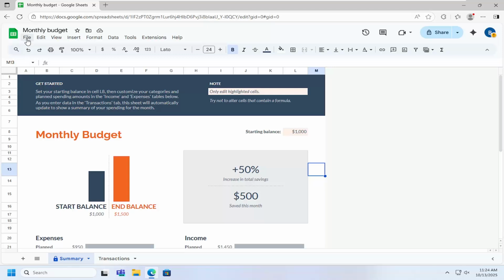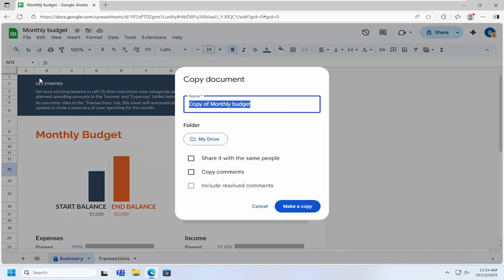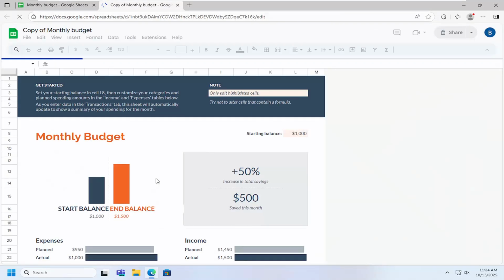How to Make a Copy of Google Sheets [Guide]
Making a copy of a Google Sheets spreadsheet is an essential feature for creating backups or working on separate versions of a document. This tutorial explains how users can duplicate their spreadsheets while preserving data, formatting, and structure. It highlights how this feature ensures safety, supports experimentation, and allows multiple versions to be maintained without affecting the original file. Viewers will learn how making copies improves workflow efficiency and data management.

This video is ideal for anyone who wants to protect their data or create alternative versions of a spreadsheet in Google Sheets. By learning how to make a copy, users can experiment with changes or adjustments without risking the original file. The tutorial emphasizes how this feature supports better organization and ensures data safety. With these techniques, viewers can manage their spreadsheets more effectively and maintain professional, well-structured files.